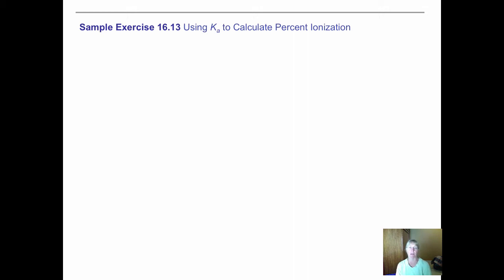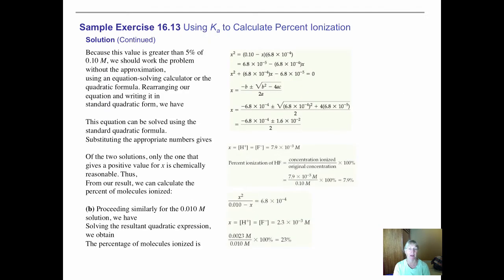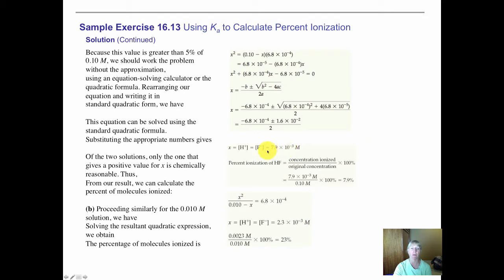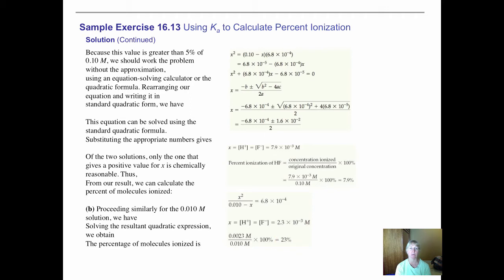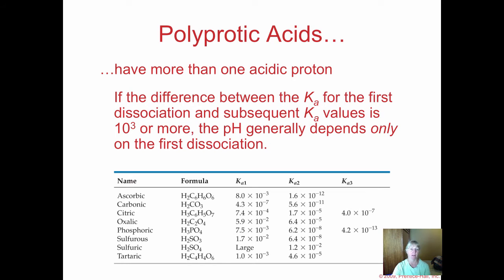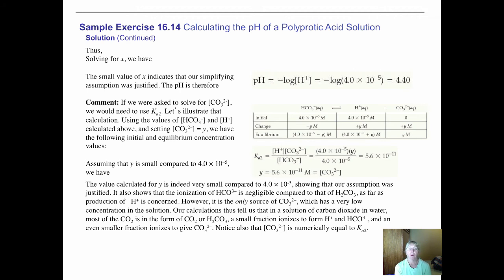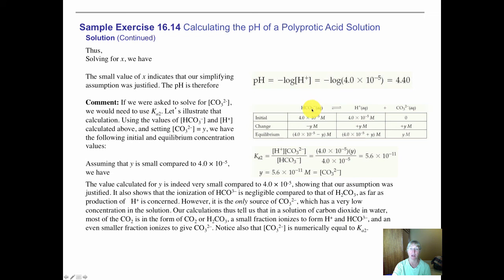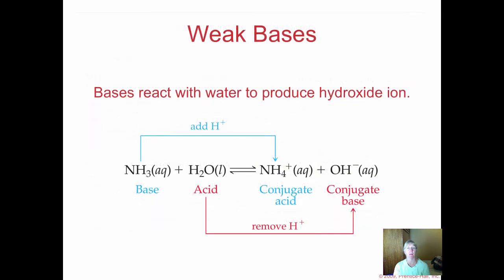APChemistry16.6Part2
Sample problems demonstrate how to calculate percent ionization using Ka and the pH of a polyprotic acid solcution.

Table of Contents:

00:00 -
01:26 -
05:10 -
05:50 - Polyprotic Acids...
06:53 -
09:17 -
11:21 - Weak Bases